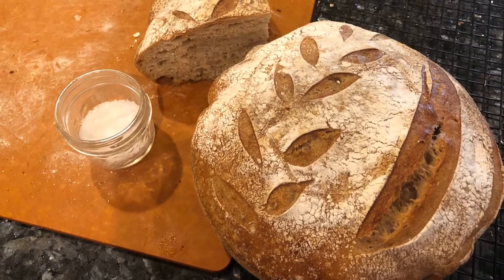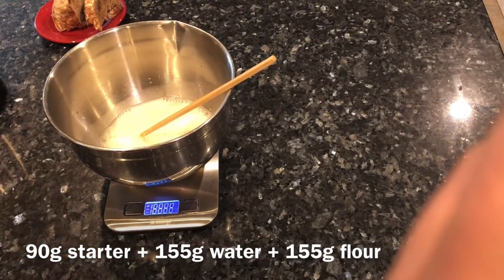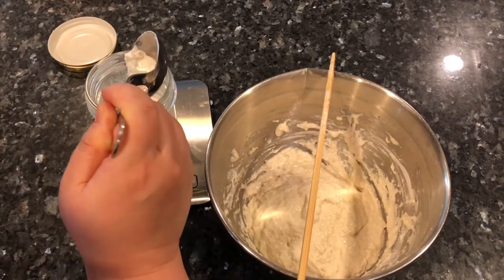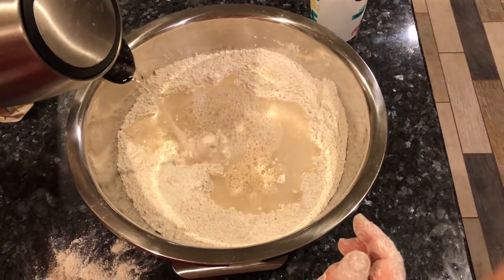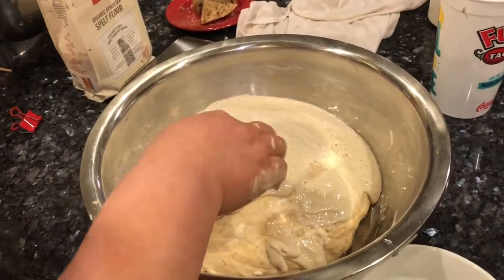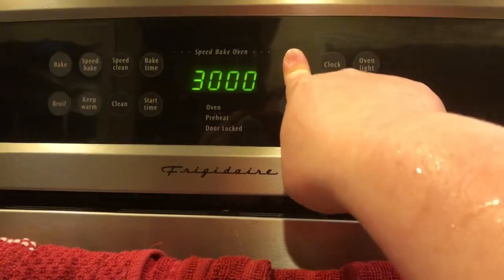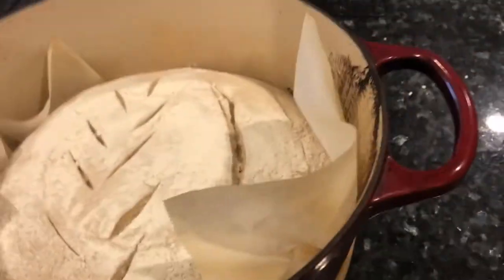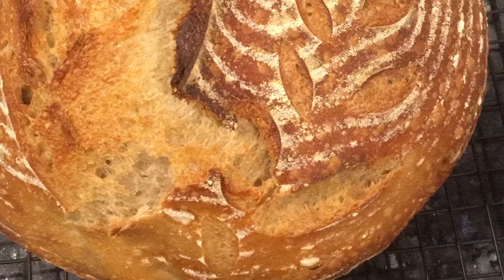Make sourdough bread using starter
I am an amateur home baker, a beginning quilter, a major procrastinator, and a night owl who is most productive after 10pm. My sister coined the nickname "Midnight Baker" for me after I sent pics of cupcakes and other baked goodies at 2am multiple nights in a row. I love Youtube videos (currently obsessed with Bon Appetit, Binging with Babish, Missouri Star Quilt Company, Jordan Fabrics and other quilting videos), and it was the video of Brad and Claire making sourdough that piqued my interest. I began watching lots of sourdough how-to vids (Joshua Weissman, Chad Robertson, Food 52 and more), finally got my hands on some starter (starting from scratch and trying to catch spores from the air SUCKED), and began making 2 loaves a week. Almost a year later and my sourdough obsession has not faded. Nothing beats a homemade loaf of bread! And also courtesy of Brad and Claire, I sometimes turn my sourdough discard into brioche dough (search for doughnut episode), and though I did get the ring (Doughnut Gollum! Go watch the episode, it's hilarious!), I actually prefer to make it into cinnamon buns. They are heavenly!

Back to my sourdough journey - I post pics of my weekly loaves on Instagram, and have gotten quite a few questions from people about it. I keep trying to explain how it's so fundamentally simple and yet a rather long process... and finally decided to just shoot a "little" video. My teenage son gave me some tips on editing, my husband held the phone for me a couple times, and the result is this LONG video that probably only 5 people will watch. And of course, I finished the dough around 3am because... yeah. Midnight Baker!

Please remember that a) this is my first video, b) I am aware of how horribly awkward I sound doing the voiceover, c) I caught at least 2 mistakes after exporting but there was no way I was doing it again because it took forever, and d) all opinions expressed are my own and may NOT be factual or completely true.

Lastly, for those who love "local" food, there is truly nothing more local than sourdough bread. It is literally leavened by the naturally occurring yeast in your own home. And for all the gluten-free/gluten-sensitive folk out there, a food journalist claims that commercial bread production has caused a vast majority of gluten issues because mass production rushes the process. Going back to the old ways gives the yeast plenty of time to break down the proteins in the flour and make this bread not just delicious and tangy, but more easily digestible. So give it a try!

If you're still reading... thanks. Now go watch the video!